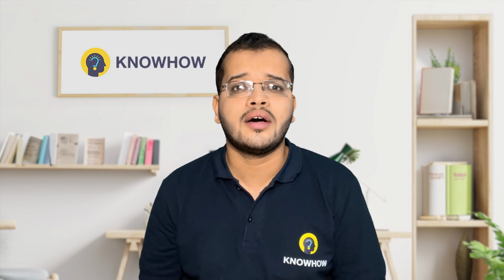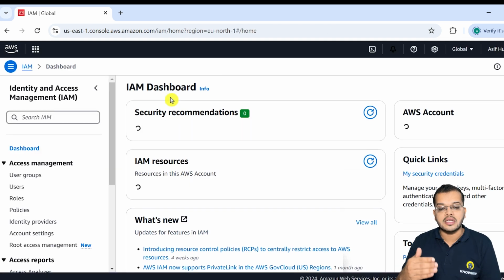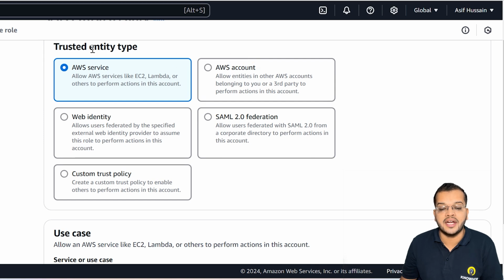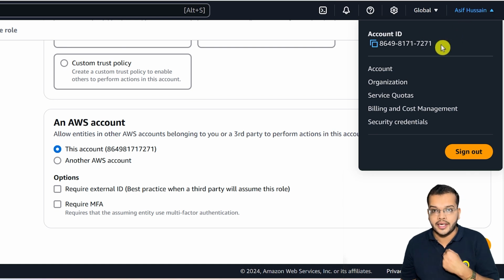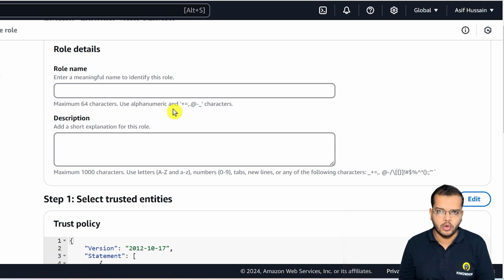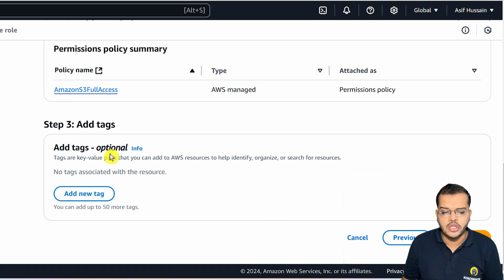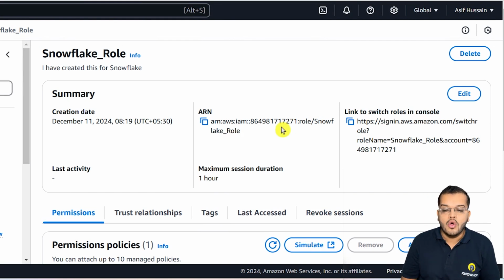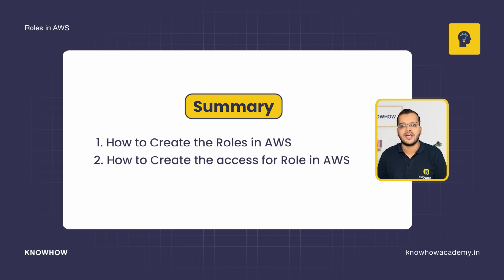How to create Role in AWS for Snowflake?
In this video, we'll show you how to create a role in AWS specifically for Snowflake. Follow along to learn how to set up the necessary permissions and integrate AWS with Snowflake for easy data access. You'll also learn how to configure trust relationships and ensure secure access between AWS and Snowflake. This step-by-step guide will help you avoid common errors and ensure a smooth connection.

Timestamp:

00:00 - Introduction
00:59 - Agenda
01:20 - Login to AWS account
01:44 - What is IAM user?
02:32 - Creating a new role in AWS
04:16 - Granting Permissions to Role
06:33 -  Summary

 ✔SQL
 ✔Power BI
 ✔PowerApps
 ✔Power Automate
 ✔Digital Marketing
 ✔AI/ML
 ✔Snowflake
 ✔No Code Platforms
 ✔Programming